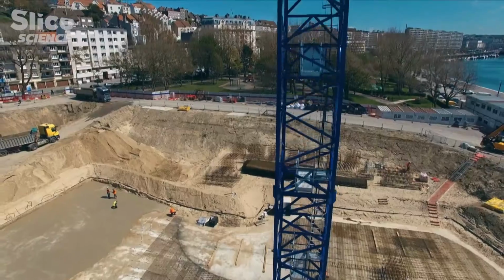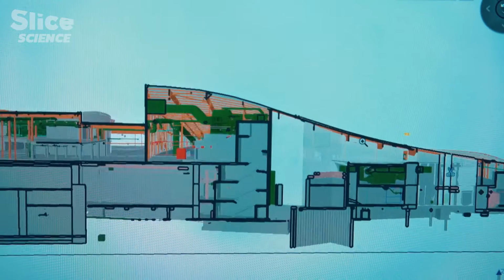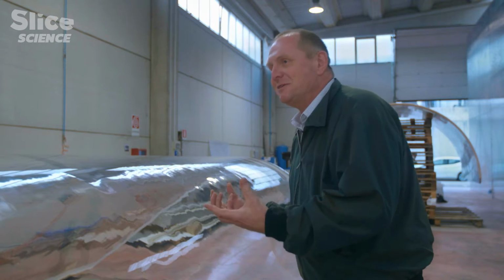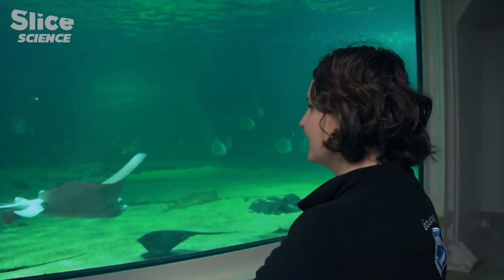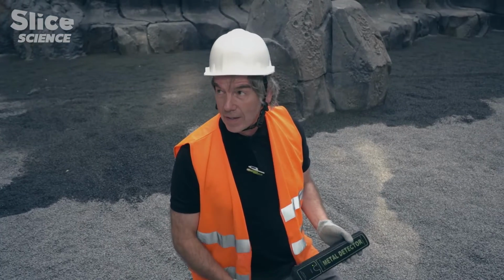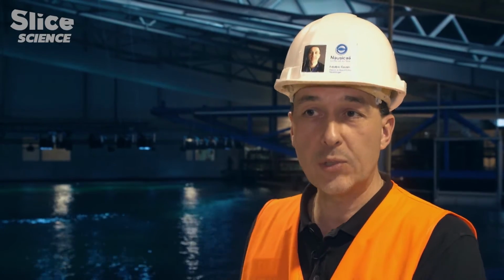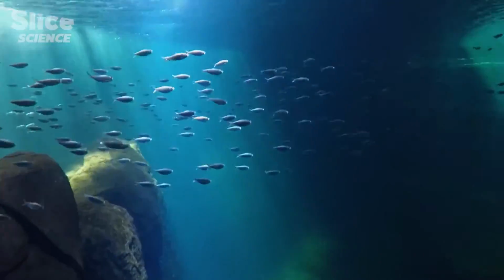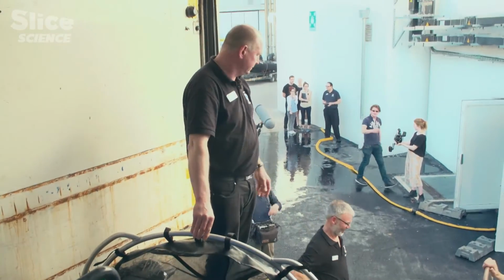Megastructure Marvel: The Epic Construction of Nausicaa | SLICE SCIENCE | FULL DOCUMENTARY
In 2015, the small town of Boulogne-sur-Mer set itself a very ambitious goal: to become the host of Europe’s biggest aquarium, Nausicaa.

To meet this challenge, engineers had to build a giant tank, equivalent to four Olympic swimming pools, and develop a unique water filtration system—a world first. Each stage of the construction was a technical feat, including the welcoming of more than 22,000 additional animals, including hammerhead sharks.

From the structure’s architecture to the logistics of breeding thousands of species and bringing in hundreds more from all over the world, this film takes us on an immersive journey into this exceptional project.

Documentary: Aquarium Megastructure: Nausicaa
Directed by: Franck Vrignon & Claire Denavarre
Production: Palmyra Films, Effervescence Doc 2018